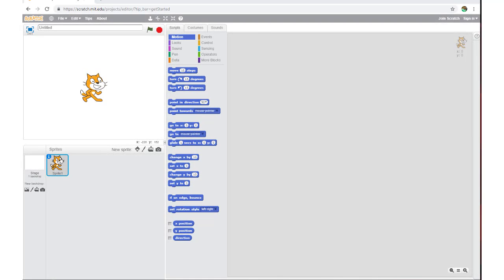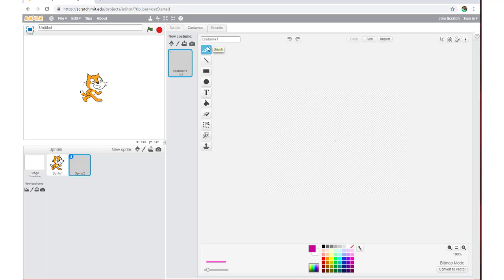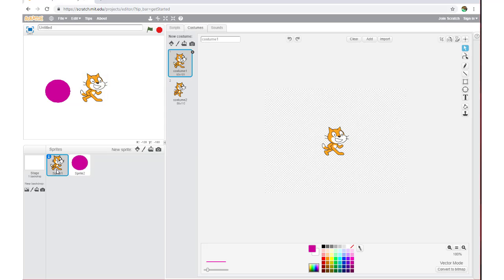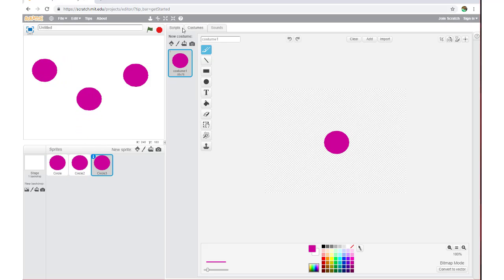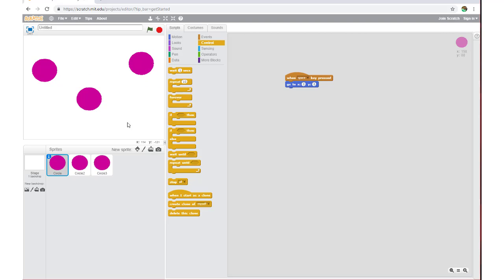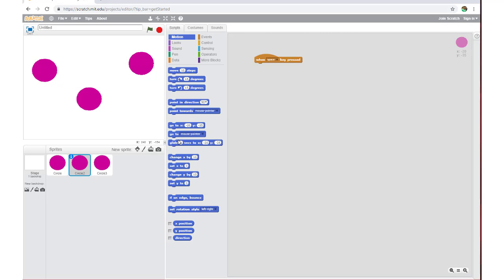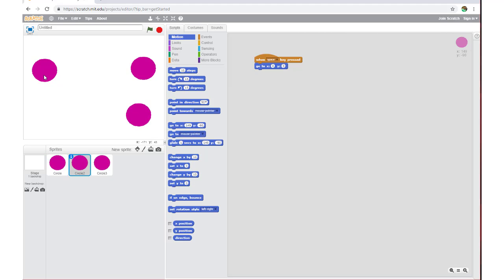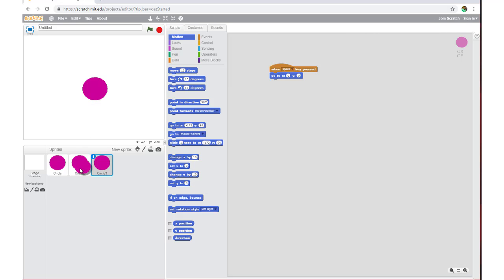Using the SPRITE panel in Scratch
This looks at how to draw, add text, duplicate and rename Sprites as well as coordinating the Sprites in the animations.